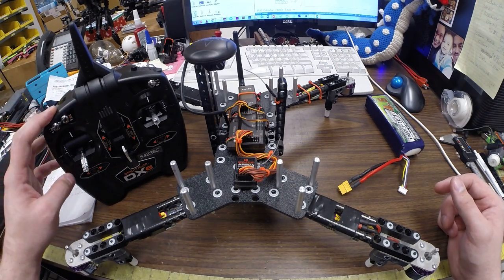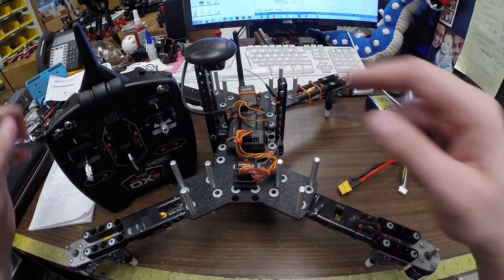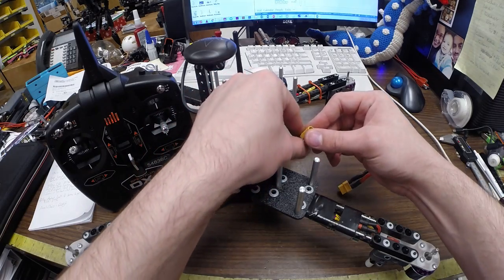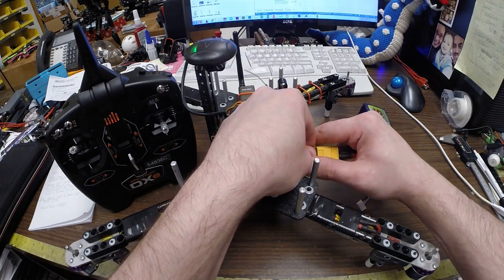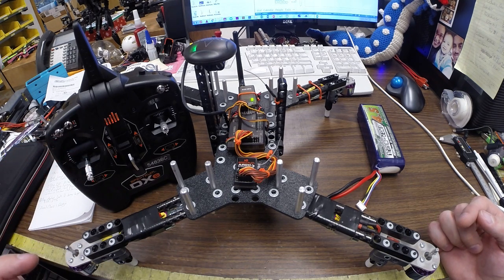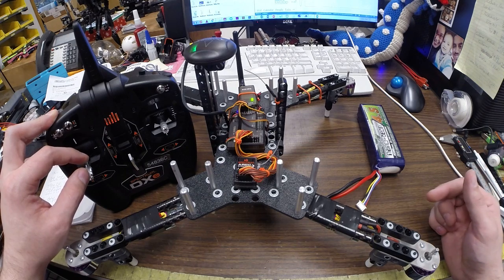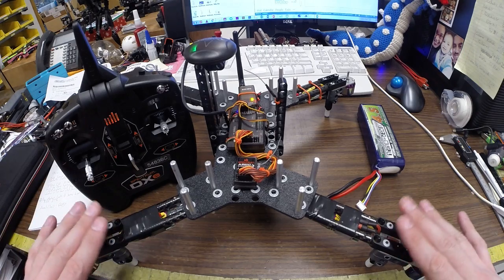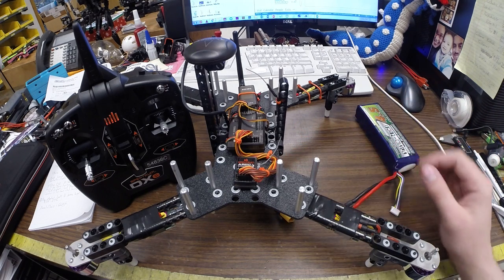MINDS-i: How to calibrate your ESC's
In this video Levi will show you how to calibrate your ESC's for the MINDS-i Multirotor UAV Kit.